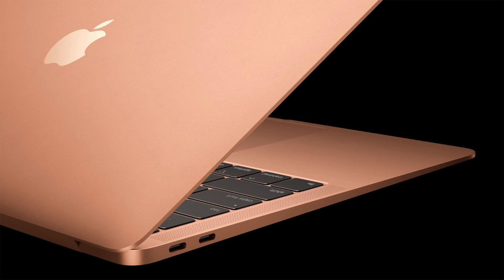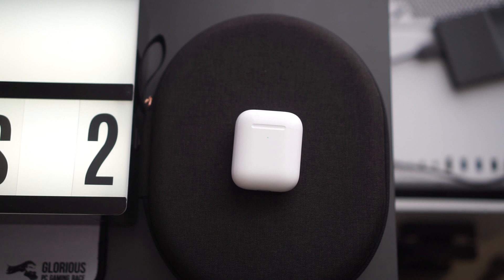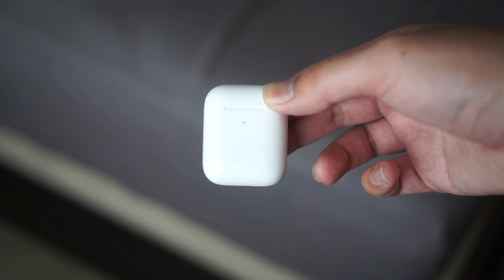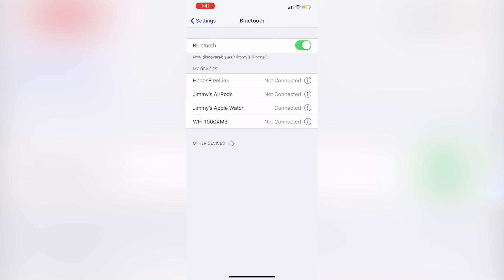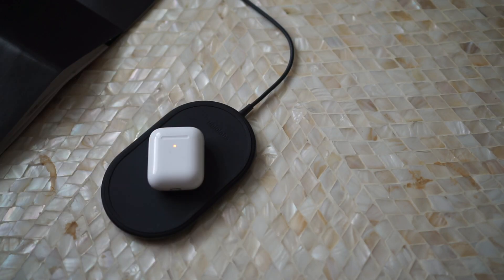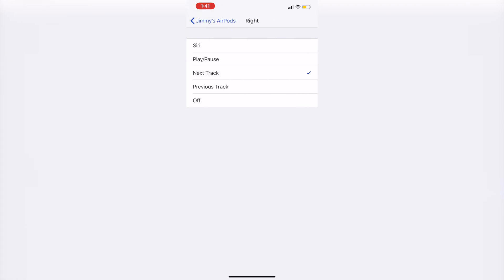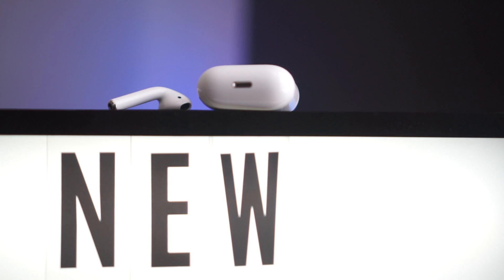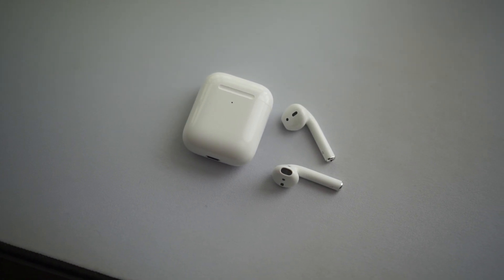A Week With the New AirPods 2: Review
Apple loves making “air” things, macbook air, airport, ipad air, air jord- , and well, new airpods. But, you know the original were already pretty good, and after a week with these bad boys, what’s new? What’s different? And are they worth it? Let’s find out with a little review.

Apple Airpods 2

Sony Alpha a5100
Sony SEL35F18 Lens
Blue Yeti
Zoom H1n
Sony Lavalier Mic
Vanguard Alta Pro 263AB Tripod
13in Macbook Pro non-touchbar

The new AirPods 2 appearance wise looks nearly identical as the original with only a little led light outside if you got the wireless charging version, the normal charging one, looks pretty much the same as the old model. It also pairs to your phone the same, sounds the same, the airpods themselves, still looks like toothbrush heads, feels exactly the same, and you still can’t change the volume using touch controls. Battery is the same, and even the unboxing experience is pretty much the same. The wireless charging one is $200 and the regular charging case version of the new airpods are the standard $160.

So, what’s the difference? What makes these “new” other than the charging case? Well, you can use the new airpods for phone calls longer, which makes them a great choice for screaming over the phone arguing with your significant other, and now they have hey siri support. This means you can now ask her why you feel sad all the time, or why the new charging case version is so expensive, instead of wasting an extra two seconds double tapping an airpod to do that. That feature also clears up one of the airpods touch slots to be used by something else instead of siri, which is really nice because there were only two custom controls in the first place. The new airpods are also a bit faster at switching between all your devices. Before, it would take a couple of seconds to switch between my macbook pro and iphone xs max, and now its around 2 seconds. Which is a huge improvement and makes using the airpods a little quicker than before.

Now, using them for over a week, I found that I used them practically the same way as the original airpods, they didn’t change enough for me to make a drastic difference on how I use them. I still use them when I’m going to class. I still use them when I’m lying in bed because it’s fast to pair, and I still use them as daily driver earbuds. The only differences with these is, I find myself using wireless charging where I just leave the case on the wireless charger, and airpods in my ears, and that makes it super easy to grab the case and just go instead of the regular ones where I have pull it out of a charging cable. Here’s something I wished they changed though. You can set up custom actions in the Bluetooth menu on your phone. But the moment you use the airpods with your mac, it forgets all of that and switches to “double tap to call up siri”. So much for “apple integration” on that end.

So, really if you ask me if they’re “worth” upgrading to from your older airpods, I would say no. These new ones add only minor improvements that make them slightly faster to setup, and allows you to use them slightly longer when it comes to calls. If you want wireless charging you’re paying a $40 premium. It’s not worth it unless your old one’s batteries are officially dead. If you don’t have a pair of airpods however, these are good. I enjoy them, they provide a nearly seamless experience when switching devices that other wireless earbuds struggle with doing, and the sound is good, not fantastic like some over-ear headphones, but comparable to other Bluetooth earbuds. So, they aren’t the upgrade everyone was hoping for, but they aren’t a complete disappointment either. This is just an “eh” upgrade.

So what do you guys think?